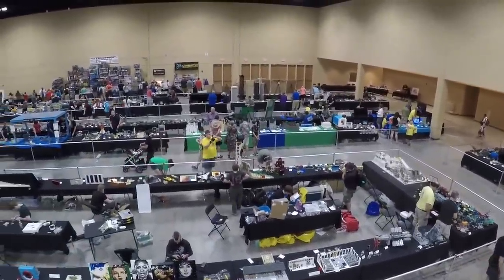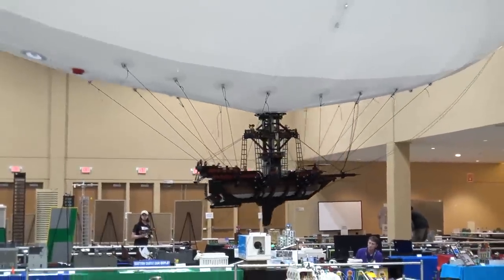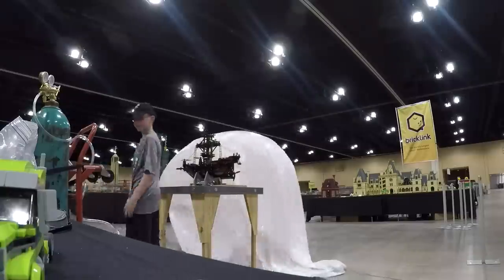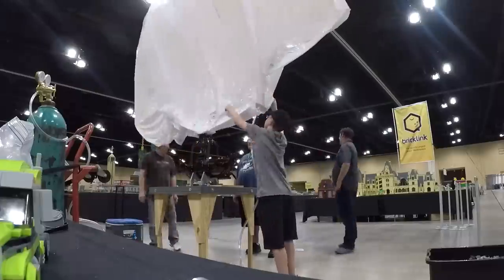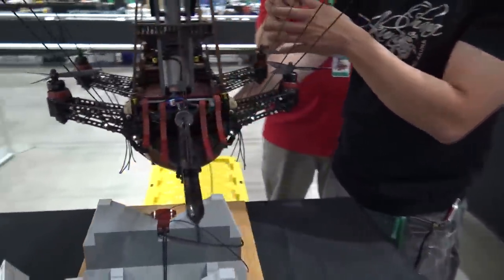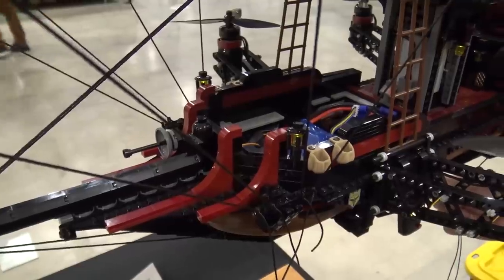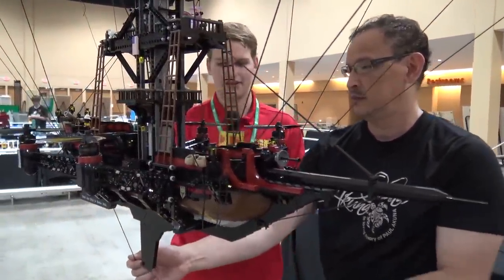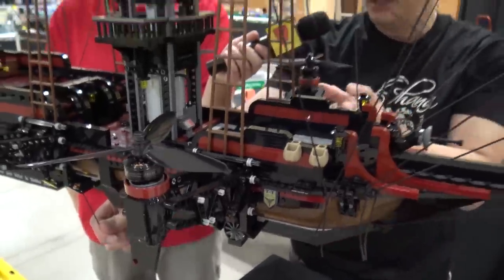Motorized LEGO Airship Blimp | Brickworld Chicago 2018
Beyond the Brick's Joshua Hanlon talks with Terry Akuna about his remote controlled flying LEGO airship blimp at Brickworld Chicago 2018.